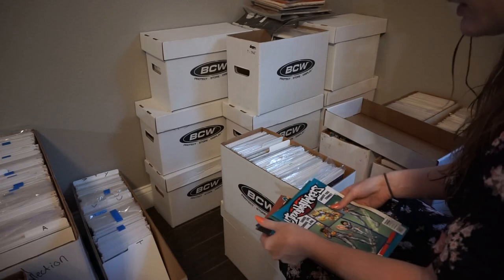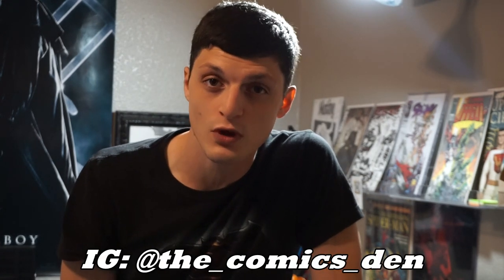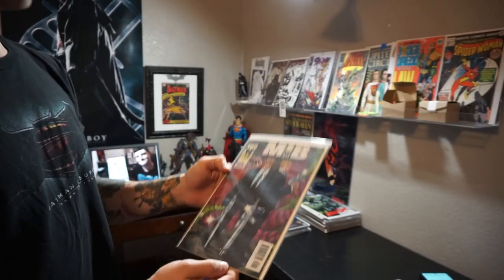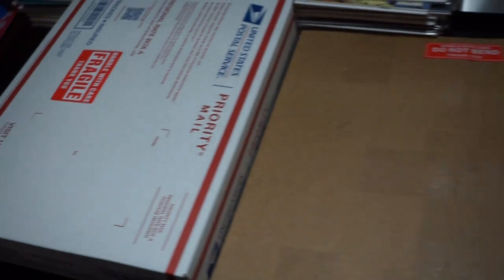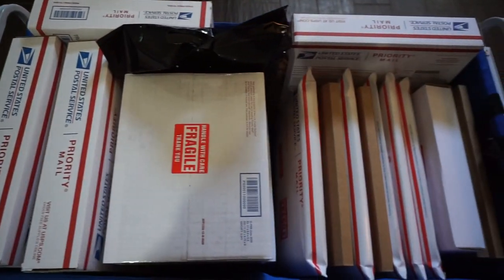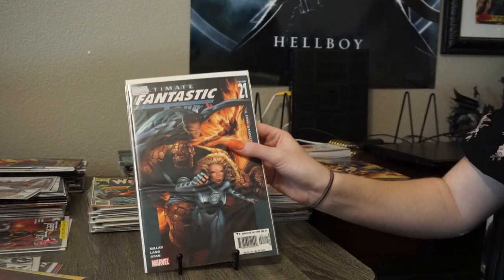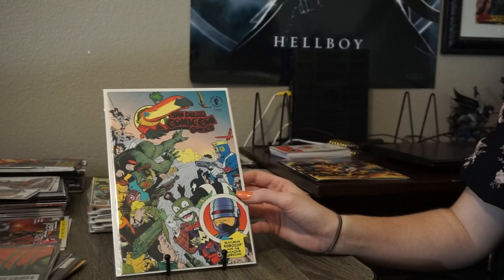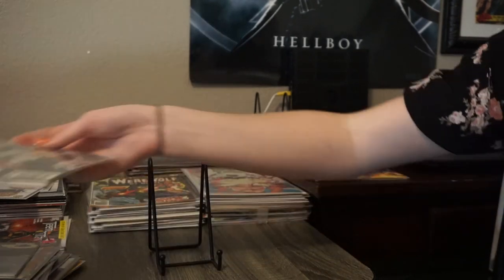THE START OF OUR ONLINE COMIC SHOP - ORGANIZING AND SELLING 1OK COMICS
Welcome to The Comics Den!
24/7 Online Comic Shop

In this video we show you a typical day in the life owning an online comic shop! We give you sneak peaks into organizing the comics, shipping out sales and show you some books we have found in our latest collection.

We post previews of comics before posting them to eBay so check it out for a first look.

Check out the eBay for great comics, toys and original art!
Great deals and the best shipping on eBay!